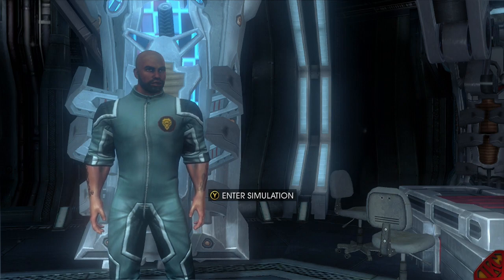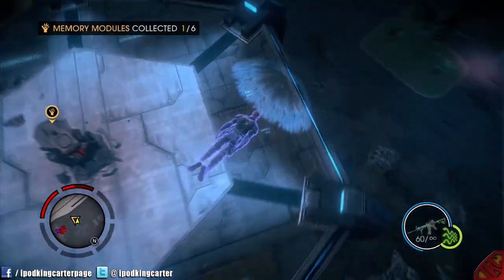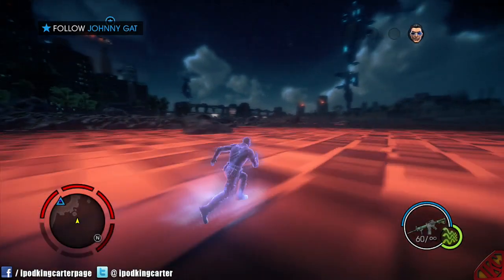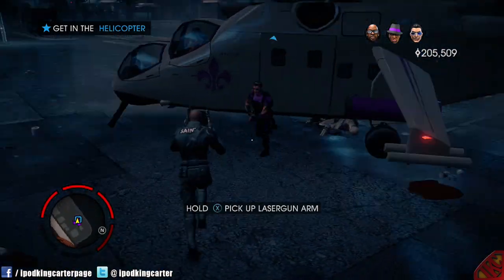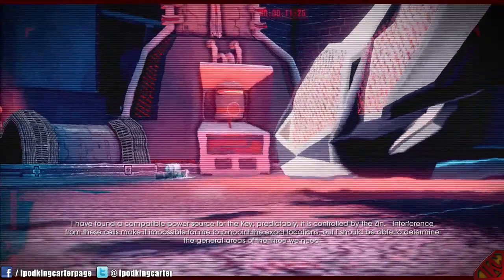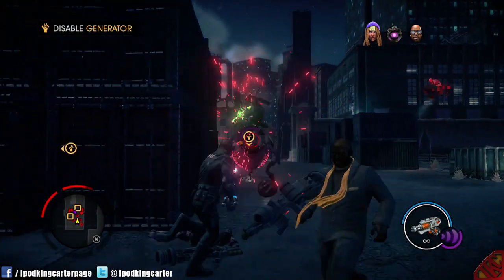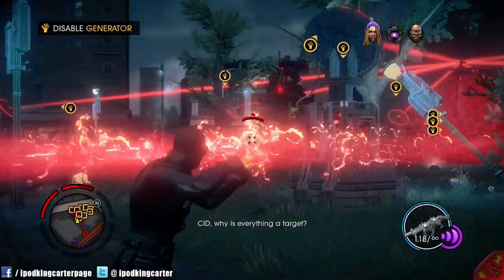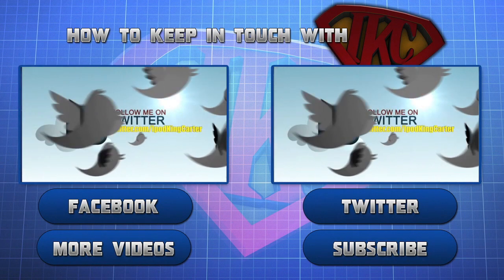Saints Row 4 Lets Play - Part 19 - KeyMaster: Collect Parts & Finish Key | I'm A Killing Machine